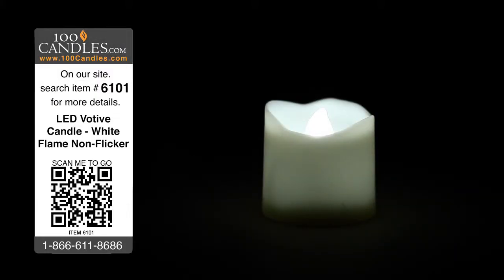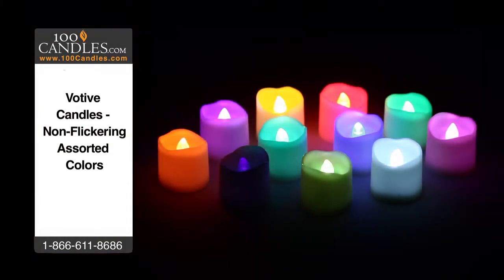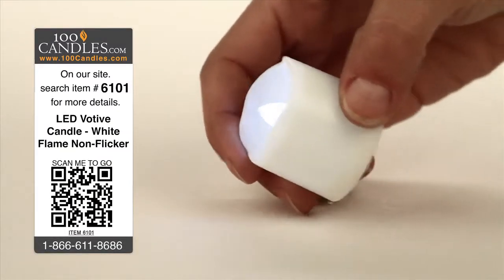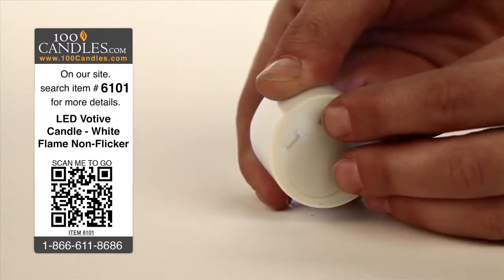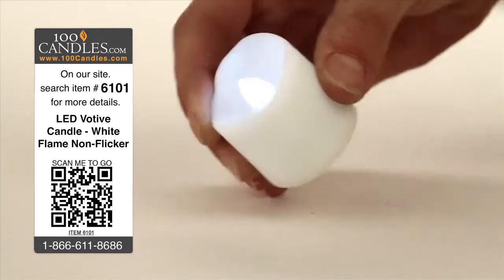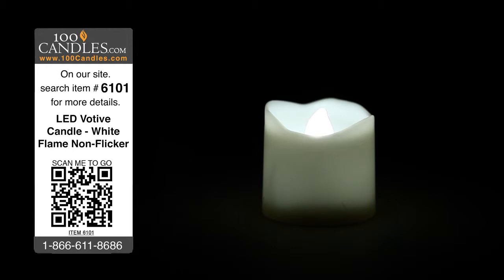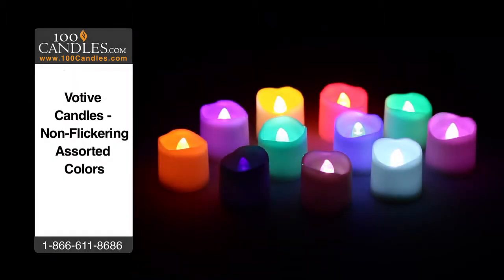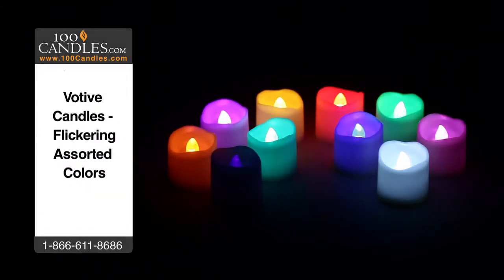Battery Operated LED Votive Candle - White Flame Non-Flicker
WHITE LED VOTIVE CANDLES provide elegance and ambiance without the danger, heat or mess of conventional candles.

Votives, which come with a CR Twenty Thirty Two battery pre-installed, are ready to use right out the box and are elegantly designed to preserve the illusion of traditional candles.

Votives easily turn on and off, with the flip of a discreetly hidden switch. and mimic the size of typical votives, at about 1 AND A HALF INCHES in diameter by JUST UNDER 1 AND A HALF INCHES high.

In addition to SPARKLING WHITE, VOTIVES come in nine other colors, in both flicker and non-flicker options, and a fun RGB, or color-phasing, variety.

VOTIVE CANDLES are great for weddings, holiday parties, romantic evenings or a bit of mood lighting in any space.

And they're always a hit as fun and unique party favors.